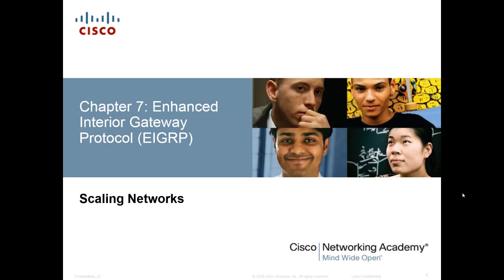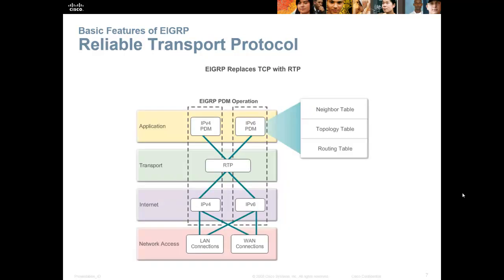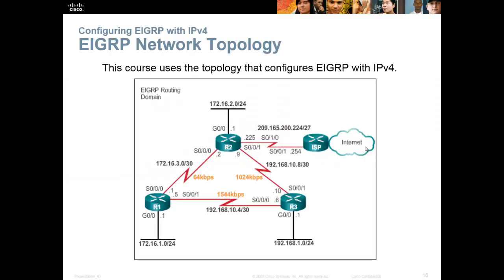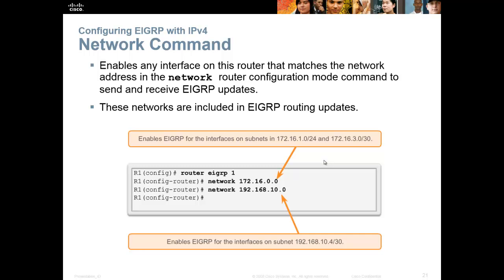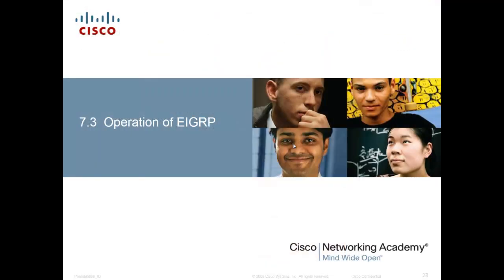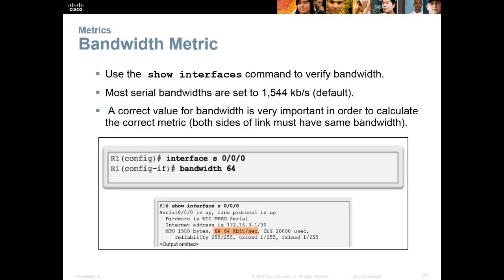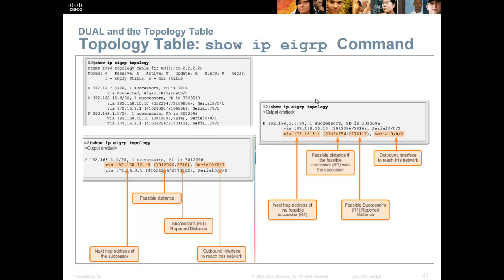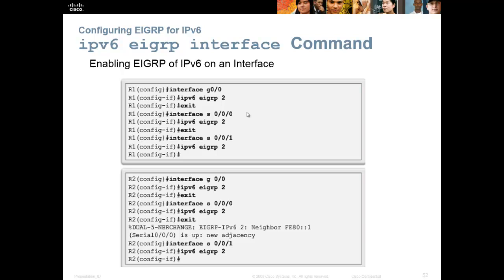CCNA 3, Chapter 7a, EIGRP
Sorry, the video got cut off at the end as my temp file hit its limits so I had to do the last few minutes in the 7b video